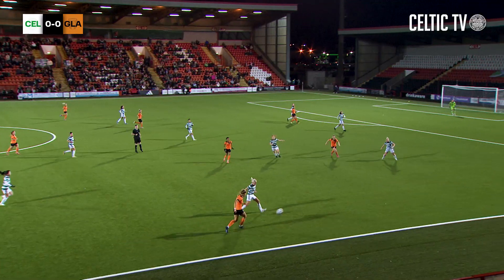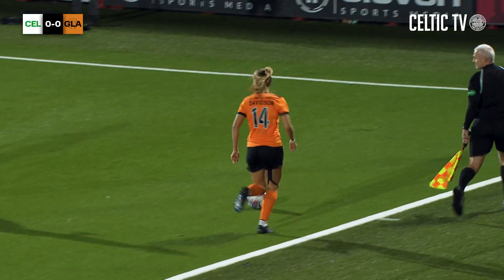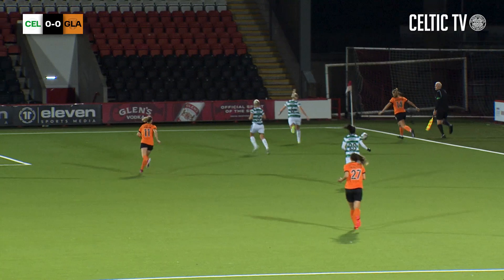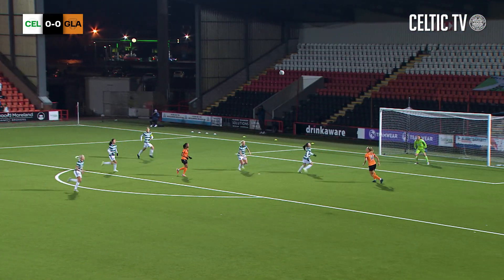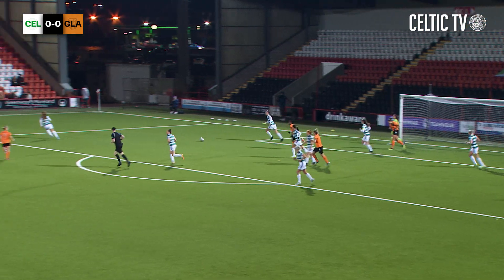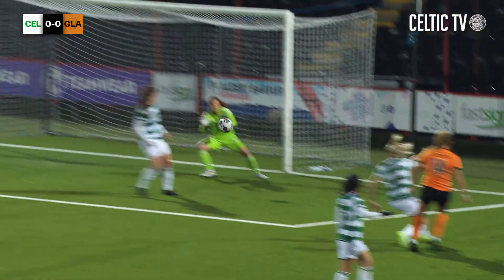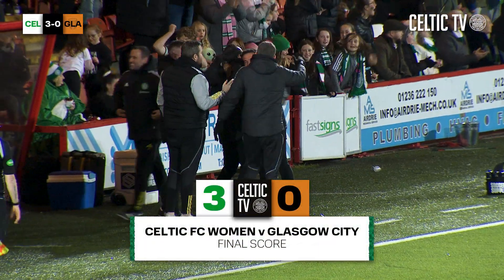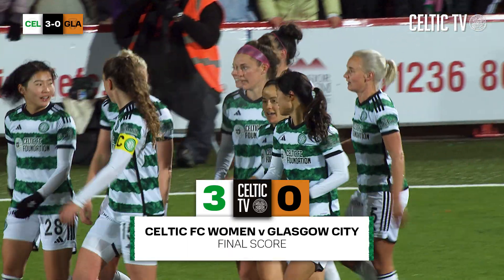Match Highlights | Celtic FC Women 3-0 Glasgow City | Stylish Celts sink City to reach semi-final!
Sky Sports Cup
Friday, November 10, 2023
Excelsior Stadium, Airdrie

CELTIC… 3
(Ross 7, Gallacher 52, Loferski 71)

GLASGOW CITY… 0

Celtic FC Women sealed their place in the semi-finals of the Sky Sports Cup after putting in an impressive performance to defeat Glasgow City 3-0 tonight (Friday).

The Ghirls made the ideal start to proceedings as Natalie Ross opened the scoring early in the game, before second-half goals from Amy Gallacher and Kit Loferski secured victory.

Last time the two sides met, it was late heroics from Colette Cavanagh which proved crucial for Celtic. However, on this occasion, it was an early goal which set the tone for Fran Alonso’s side.

A perfect delivery into the box from Shen Menglu on the left saw Natalie Ross brilliantly head the ball into the back of the net beyond City keeper, Lee Gibson.

The Celts then created a number of opportunities to double their lead as Murphy Agnew came close with an effort on goal which was well-saved.

The Hoops thought they had an all-important second goal just moments later as a corner into the box was spilled into her own net by Gibson. However, the referee harshly judged Paula Partido to have fouled the Glasgow City shot-stopper and awarded the visitors a free-kick.

Although the Celts put in a strong second half display, the away side did have some chances of their own as the Celtic defence remained strong, with Kelsey Daugherty getting down well to stop any danger on goal.

After making the perfect start to the first-half, the Ghirls followed that up by making another brilliant start to proceedings in the second.

Shen Mengyu’s corner into the box caused all sorts of havoc for the City defence once more as she looked to find the head of Caitlin Hayes.

As the visitors looked to clear the ball to safety, it landed as far as Amy Gallacher, who was on hand to tap the ball home with a smart finish underneath the goalkeeper.

Following her introduction at the break, substitute Kit Loferski proved to be a thorn in Glasgow City’s side once again, and she got in on the goalscoring act with a tremendous finish on the 71 minutes.

Racing through on goal, the forward remained composed before firing the ball beyond the keeper with the outside of her right foot.

It proved to be another successful night for the Hoops at the Excelsior Stadium as they sealed their place in the last four of the Sky Sports Cup.

CELTIC: Daugherty, Ross (Goldie 86), Craig, Gallacher (Sharkey 86), Shen, Cavanagh (Smith 75), Agnew (Loferski 46), Clark, Hayes, Partido (Burchill (90+2), Menglu.
Subs: Logan, Barclais, McStay, Addi